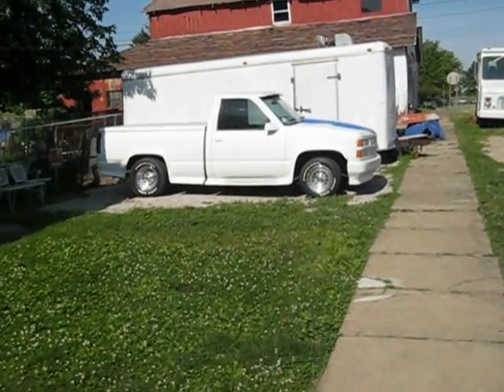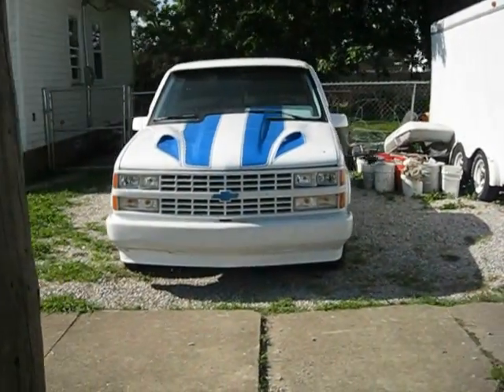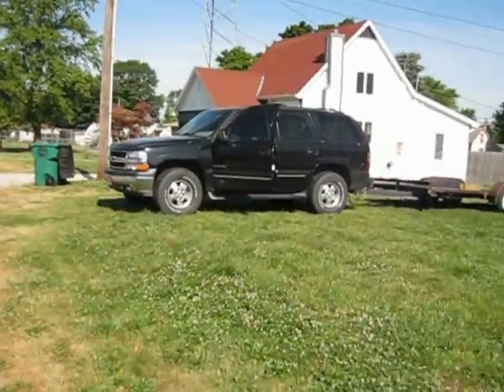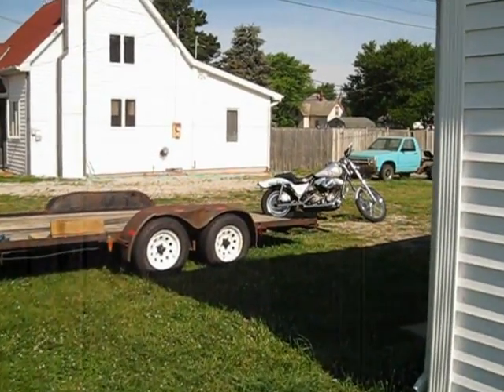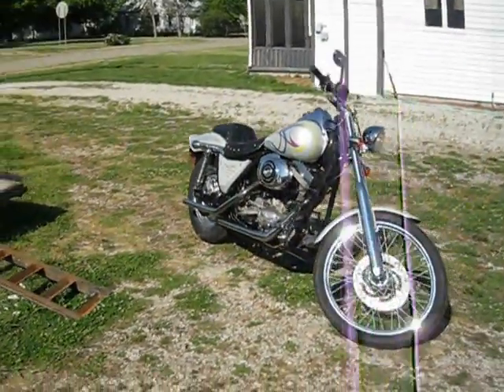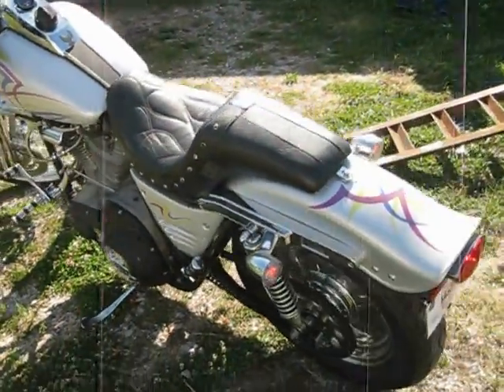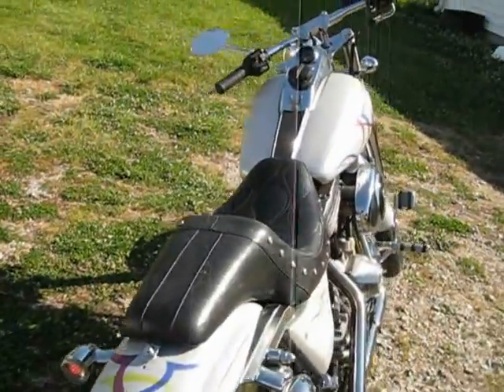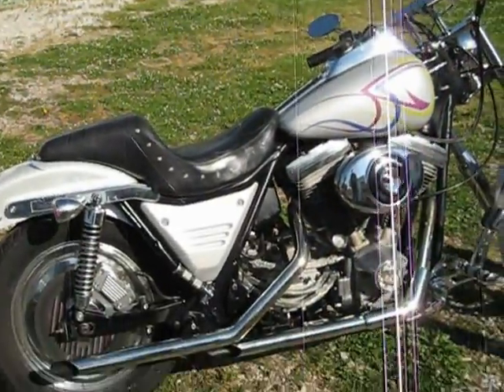Harley for Truck deal,when both parties are happy thats all that matters!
Traded harley to get a custom truck.Sometimes you can meet someone who just has what it takes to have the perfect deal for all parties involved.This is Dale Tarter in Video,whom is the real talent in this deal.He customised the truck and brought it here then him and Chuck(son) built the bike.Chuck laid out the Tribal theme! It Sure is nice to have people like this as resources.These guys mean more than just friends!When you can say I know a guy and they can do this,it is priceless.